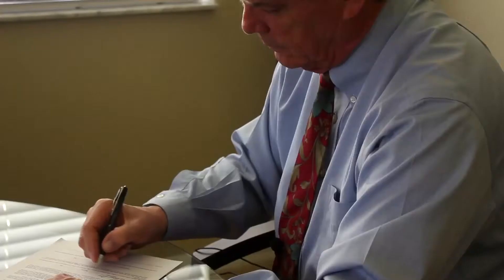What Decreases Paid-In Capital? : Financial Know-How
Paid-in capital can be decreased by a number of different things depending on the situation. Learn what decreases paid-in capital with help from a certified financial planner in this free video clip.

Bio: Wayne Blanchard became a Certified Financial Planner in 1986. He has taught money management seminars in college throughout the Florida panhandle.
Filmmaker: Andrew Stickel

Series Description: The world of finance is filled with terms, regulations, principles and more, so it can only be natural to feel overwhelmed from time to time. Get tips on the financial world and find out how to accomplish a variety of different things with help from a certified financial planner in this free video series.